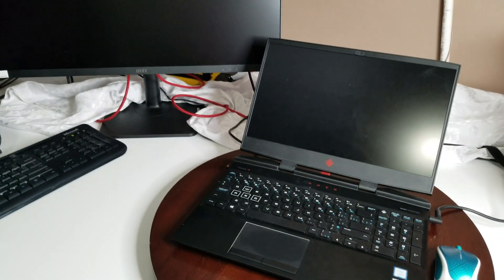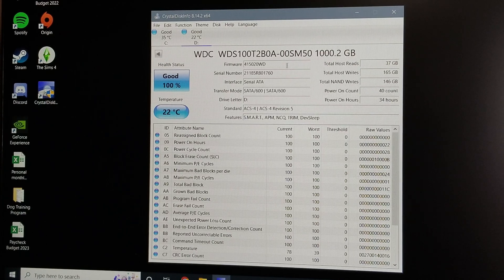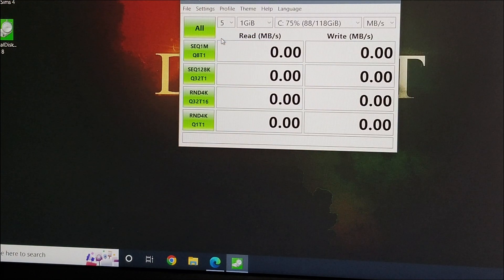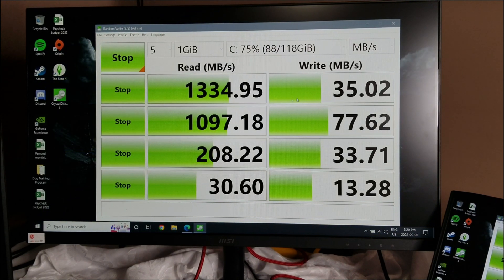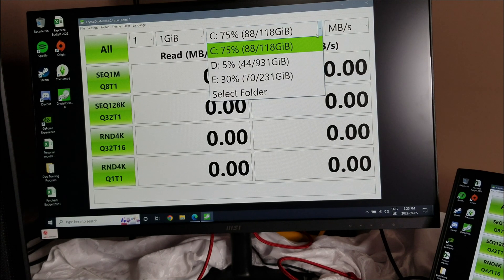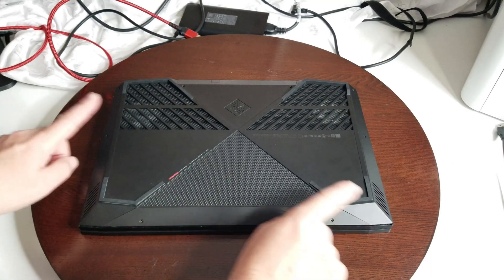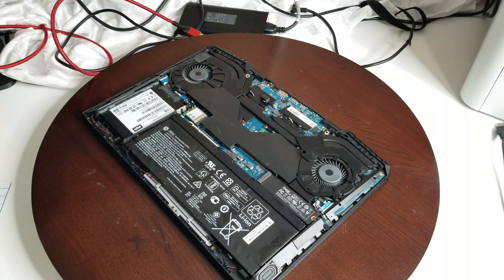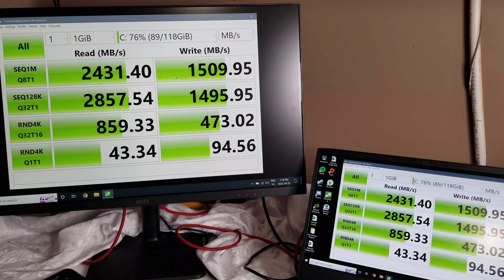Crystal Disk Mark/Disk Info, Testing Drives & Replacing M.2 in HP Omen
00:00 Intro
00:47 Using a HP Omen Laptop and downloading Crystal Disk Info (Crystal Disk Mark later)
02:11 Getting HD/NVMe M.2 SSD Details using Crystal Disk Info, ie Disk Health, Temps & More
03:45 Downloading Crystal Disk Mark to perform Read & Write Testing for the Laptop HD (M.2)
04:42 Actually performing the Testing, Read & Write on the Laptop M.2 NVMe plus more
08:59 Read & Write using the NVMe M.2 in a External Enclosure with USB Port Surprising Results
10:54 Removing/Installing the Samsung 960 EVO 256GB NVMe M.2 SSD in the HP Omen Laptop
13:16 Using Crystal Disk Mark on the Samsung 960 EVO 256GB NVMe M.2 SSD Installed
15:15 Conclusion